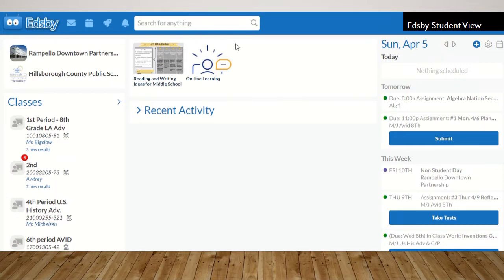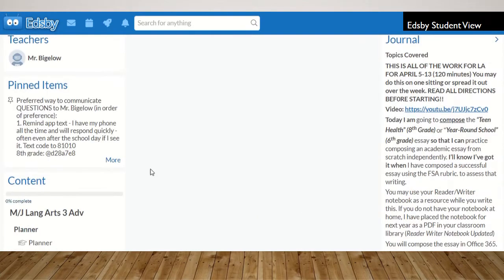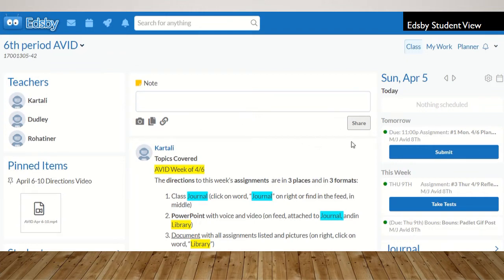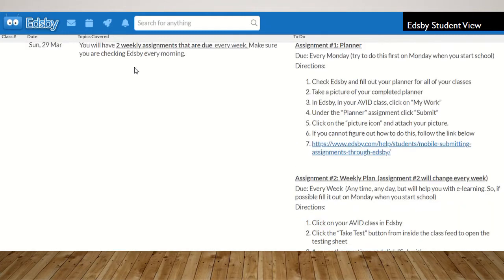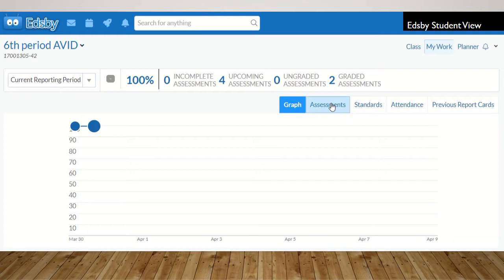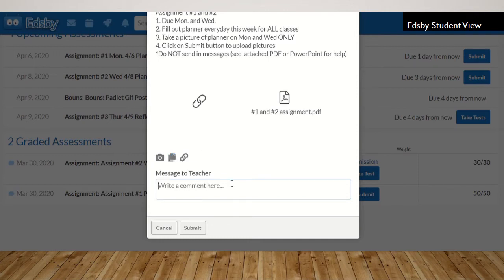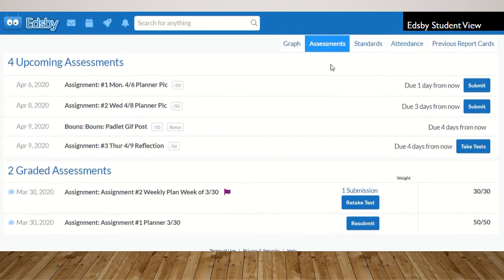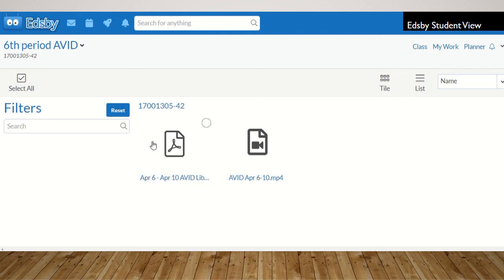Student: Edsby find and submit assignments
View this video to help you learn how to navigate Edsby, turn in assignments, and take assessments.